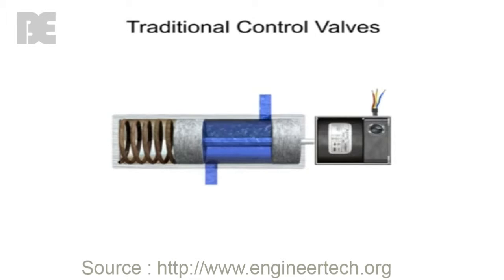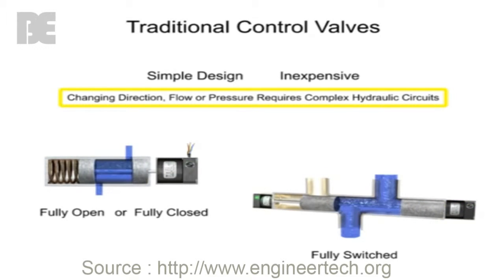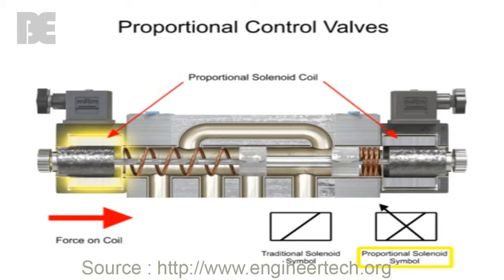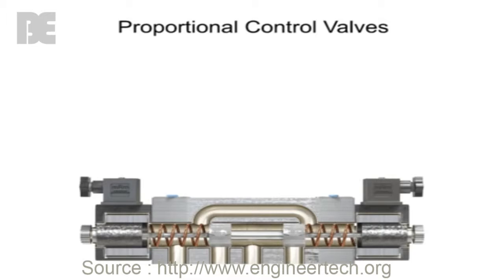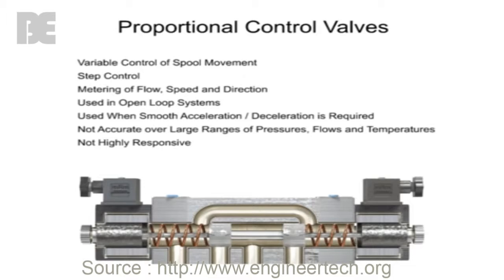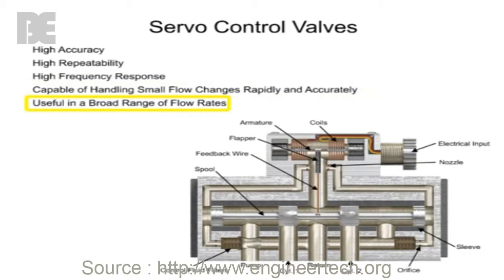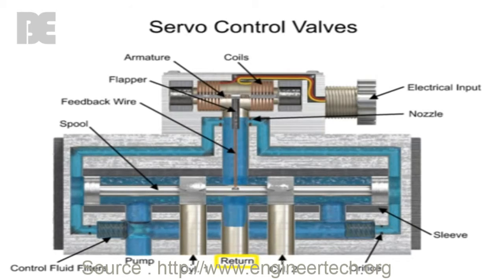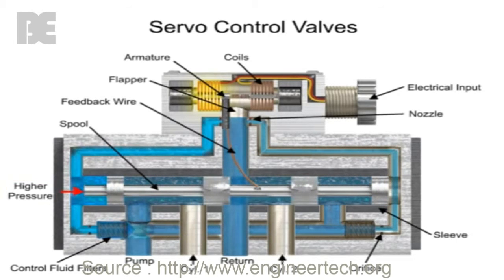Basic Knowledge Types of Control Valves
Control valves are valves used to control conditions such as flow, pressure, temperature and liquid level by fully or partially opening or closing. Watch this video to learn more. See this and over 140+ engineering technology simulation videos Simulations provided free under a Department of Labor grant awarded Eastern Iowa Community Colleges.

Source :
Engineering Technology Simulation Learning Videos